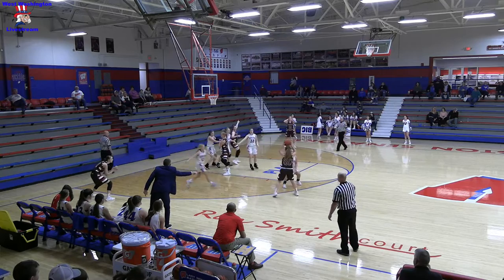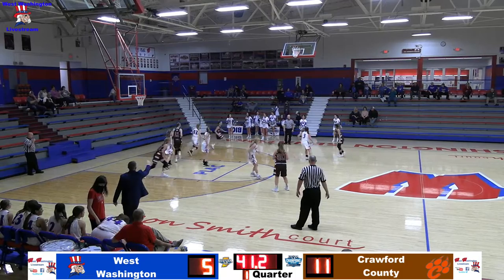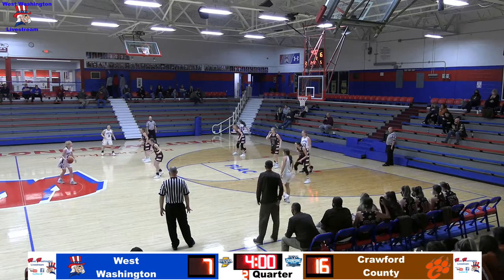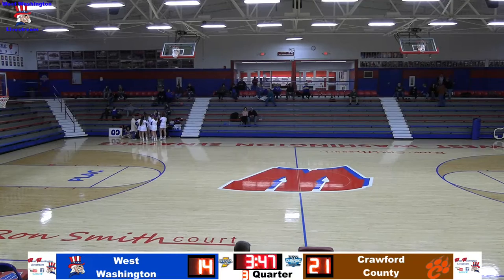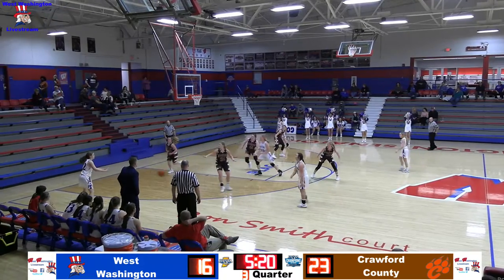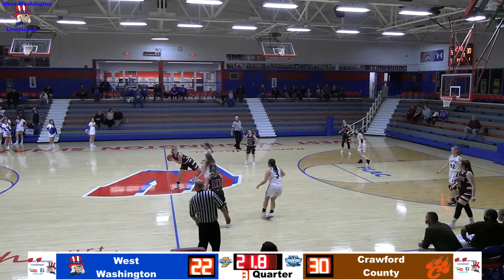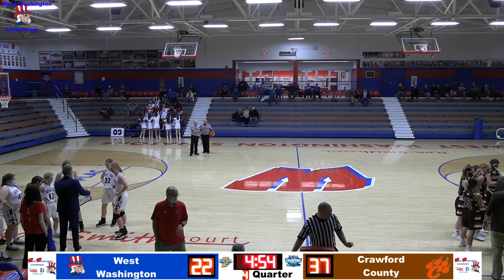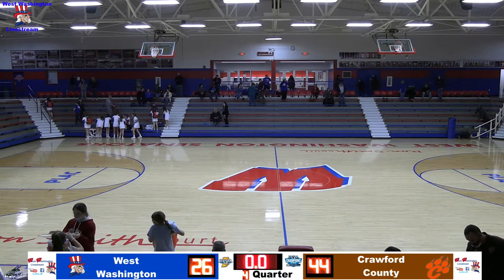2021 Girls Basketball Crawford County vs West Washington 13 January 2022 07 30 34 PM